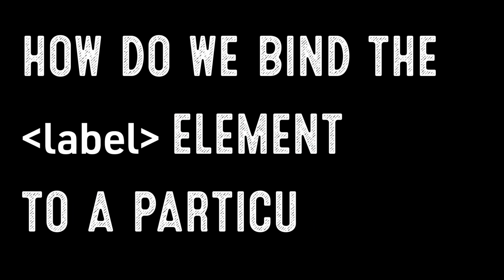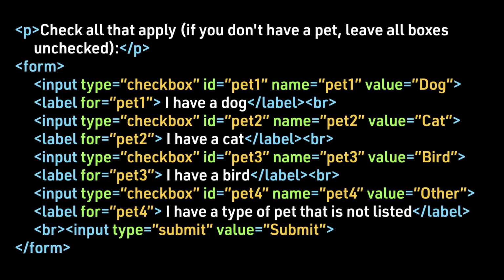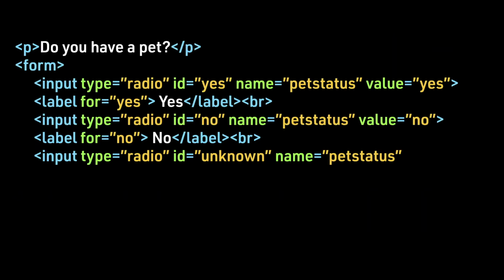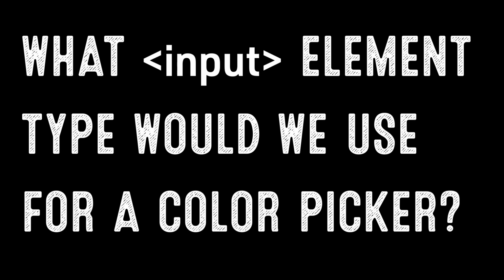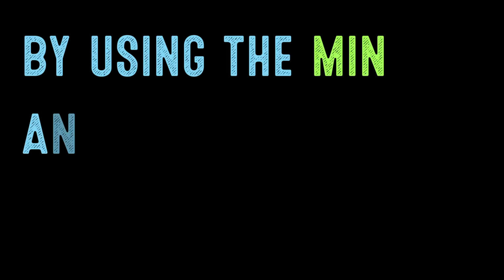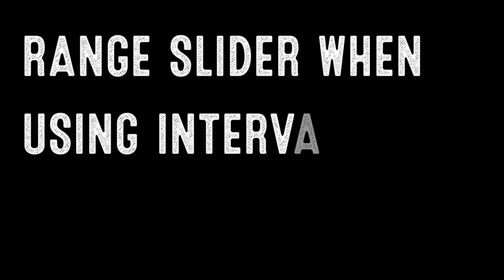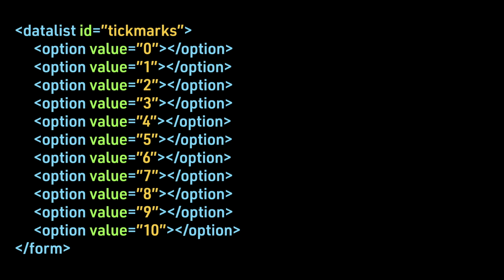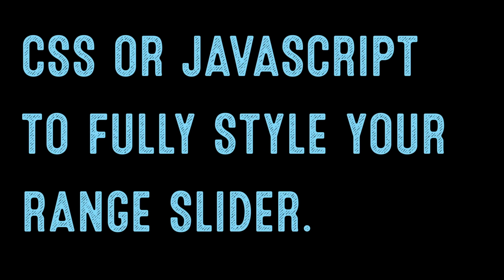Coding for Beginners: Code Quiz #50— The many form input types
Coding for Beginners: Weekly Code Quiz 50—The many form input types